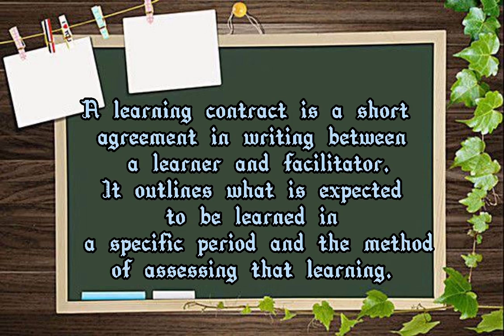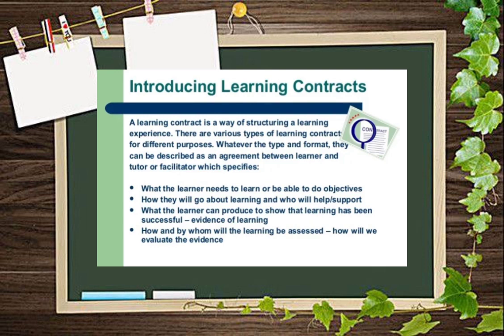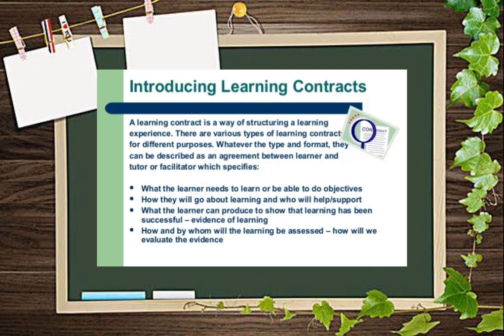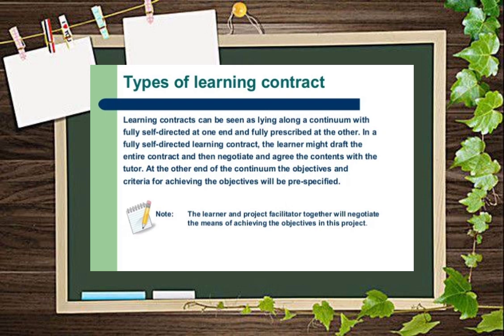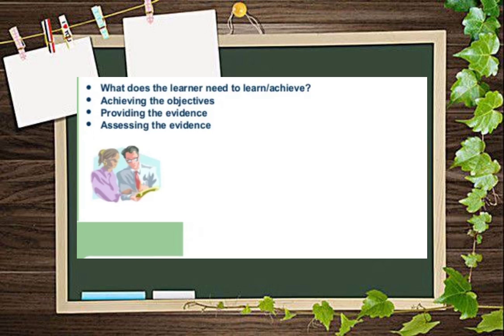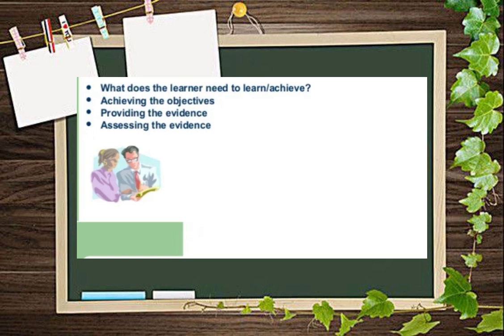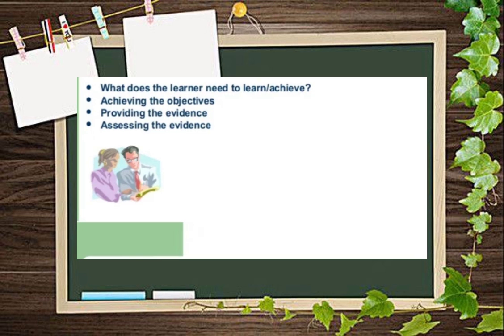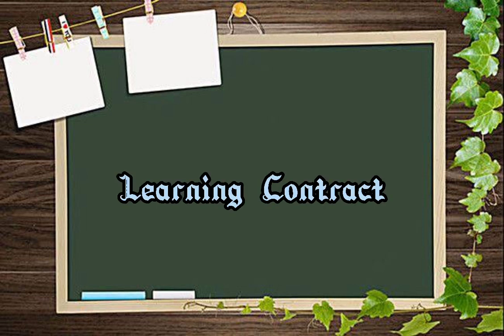May 3, 2022